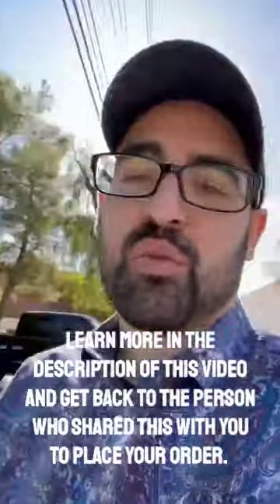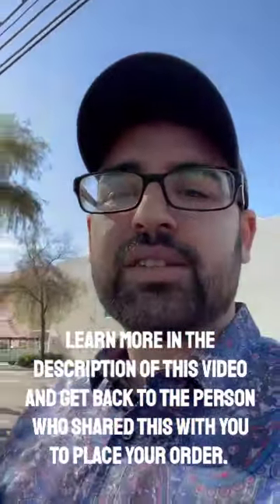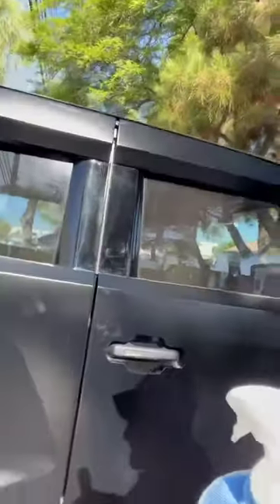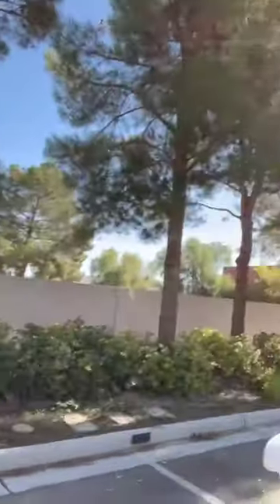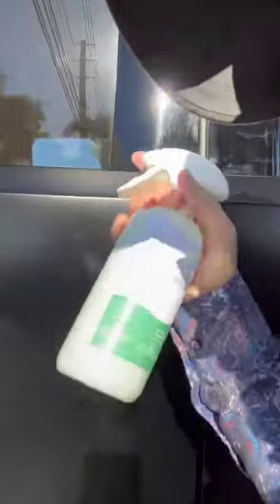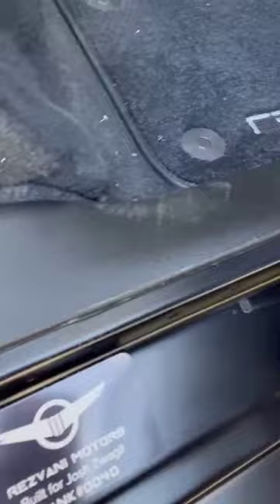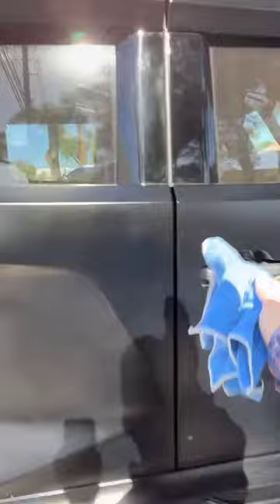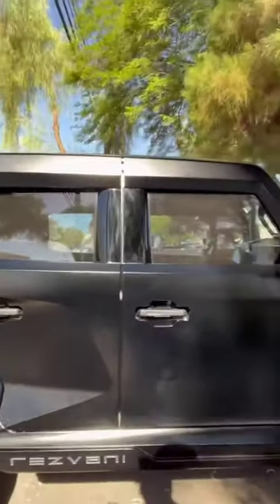Introducing OptiMyst | The Ultimate Waterless Wash Demo | Eric Markum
Hey Everyone👋

𝗢𝗽𝘁𝗶𝗠𝘆𝘀𝘁 𝗪𝗮𝘁𝗲𝗿𝗹𝗲𝘀𝘀 𝗪𝗮𝘀𝗵 𝗣𝗿𝗼𝗱𝘂𝗰𝘁 𝗕𝗲𝗻𝗲𝗳𝗶𝘁𝘀:
-No need for water, hoses, or buckets—no mess
-Scratch-free and safe for paint
-Provides a shiny, smooth coating with enhanced protection
-Quickly removes dirt, bugs, tar, and road grime
-Encapsulates dirt particles for effortless wipe-off
-Excellent degreasing capabilities
-Suitable for paint, chrome, plastic, and glass
-Versatile use on cars, trucks, ATVs, boats, sports vehicles, motorcycles, and more
-Includes a microfiber towel

If you are new to our channel, we're happy you clicked on our video!

🎬𝐒𝐔𝐆𝐆𝐄𝐒𝐓𝐄𝐃 𝐕𝐈𝐃𝐄𝐎𝐒
Don't forget to watch 📽 Our other videos. Please check them out :